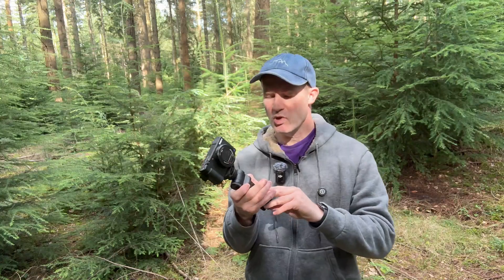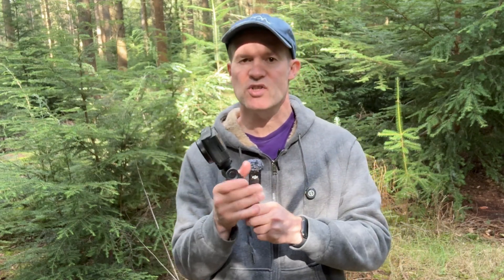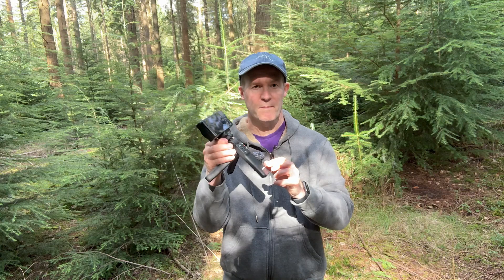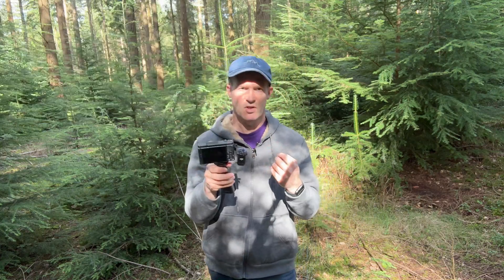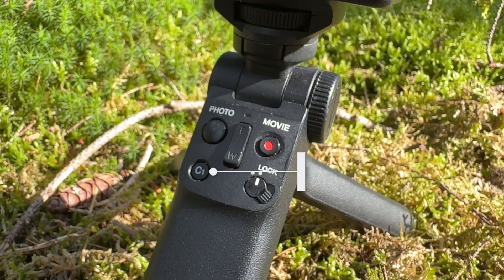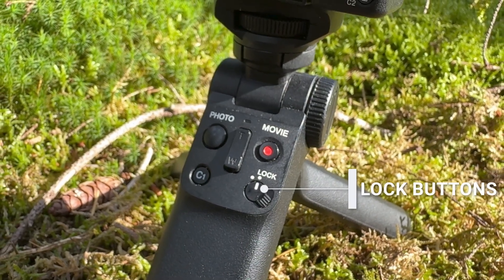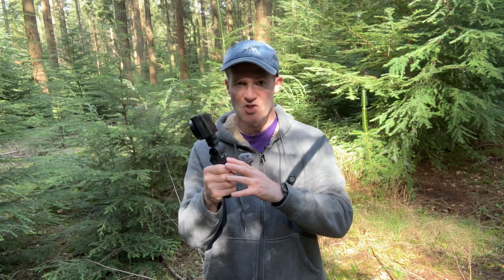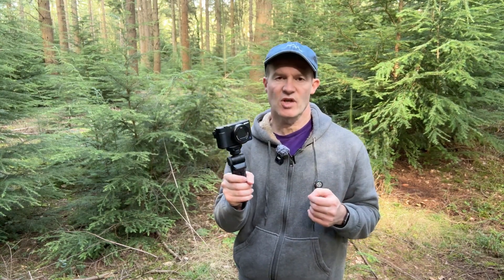Sony Grip GP-VPT2BT Review - Is it any good? No it's not!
Sony GP-VPT2BT Grip Review: Is It Worth It?

Unbiased, Unsponsored Review

Looking to enhance your video recording experience with a versatile grip? Join me as I put the Sony GP-VPT2BT Grip to the test. In this detailed review, I'll share my honest thoughts on its features, performance, and overall value.

Whether you're a professional videographer or a hobbyist, this review will help you decide if the Sony GP-VPT2BT Grip is the right choice for your camera setup.